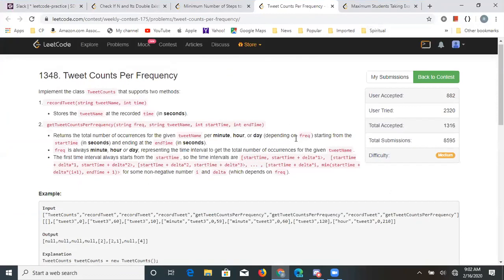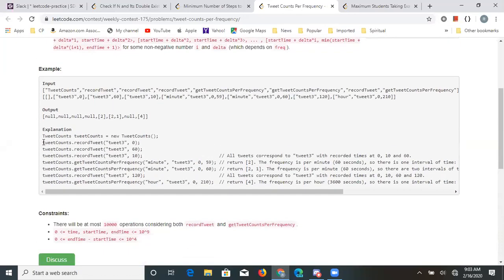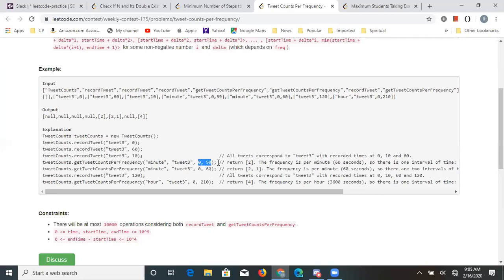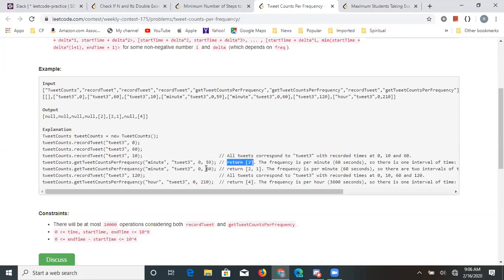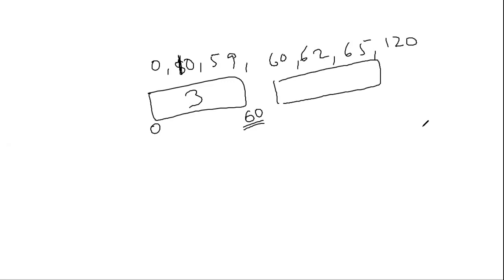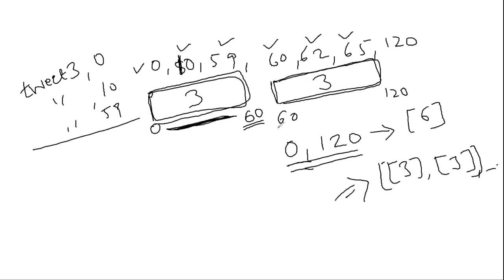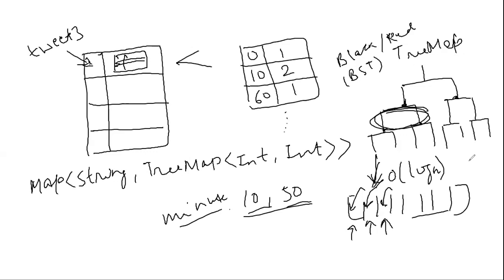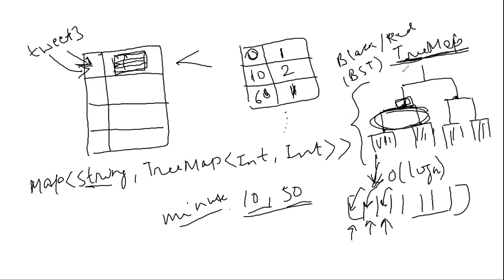Leetcode [1348] Tweet Counts Per Frequency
Write a function to return the total number of occurrences for the given tweetName per minute, hour, or day starting from the startTime and ending at the endTime.